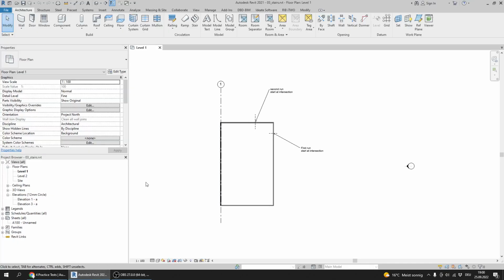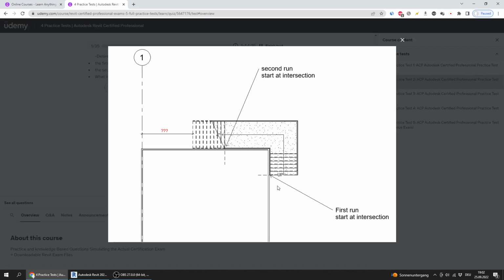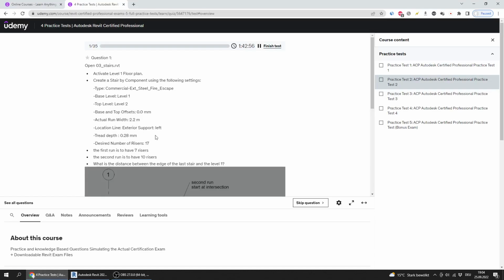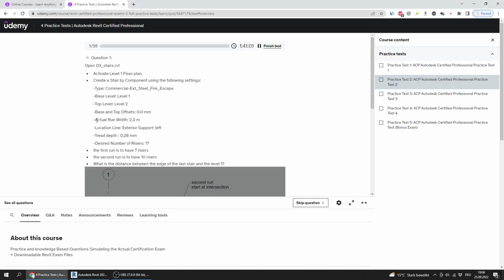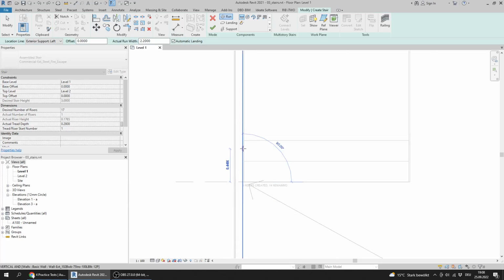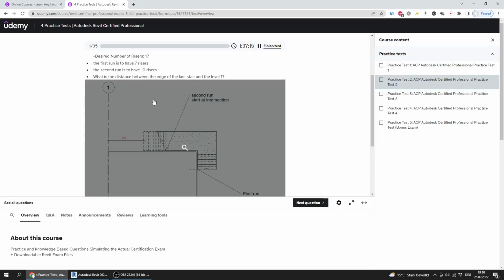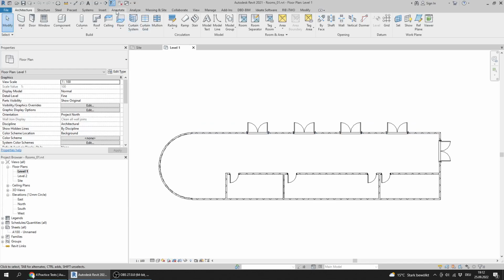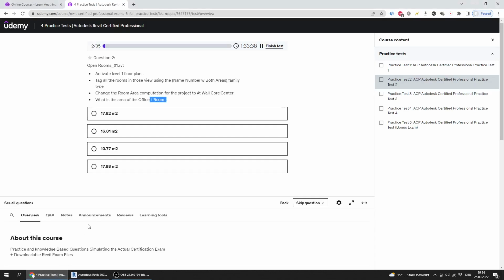AUTODESK REVIT CERTIFIED PROFESSIONAL EXAM (PART 1 of 6)